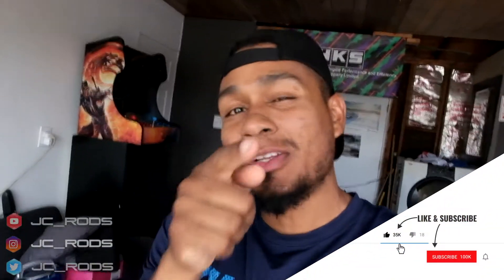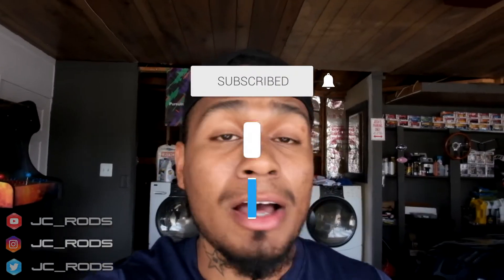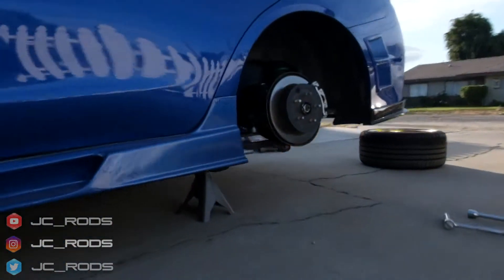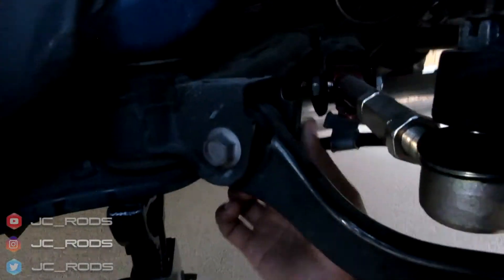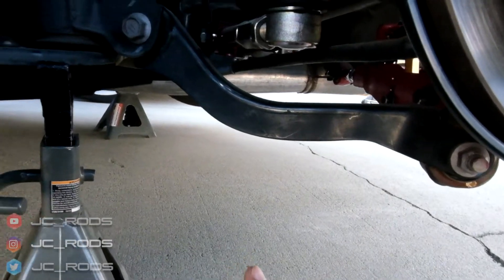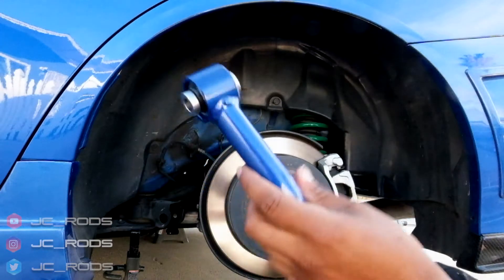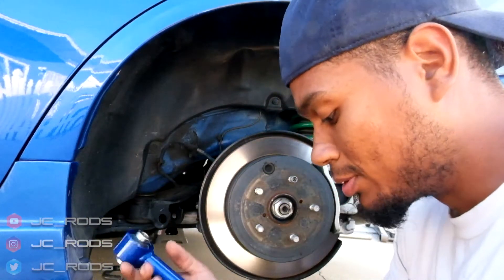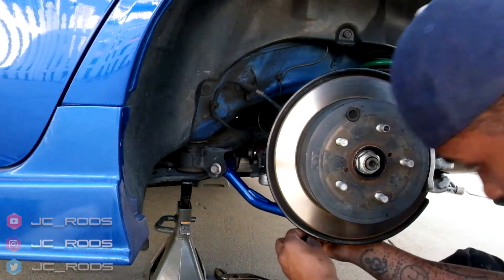Trailing arms install on the 2017 WRX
Today i will be installing The Megan Racing Trailing arms on to the 2017 WRX

Watch me wild out on my other social sites👍